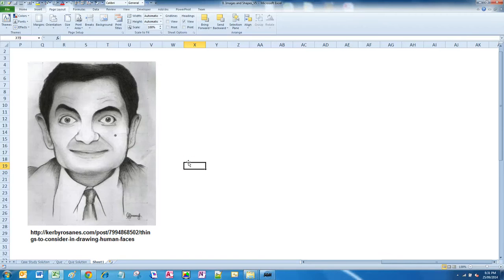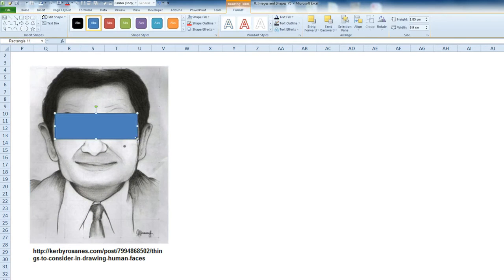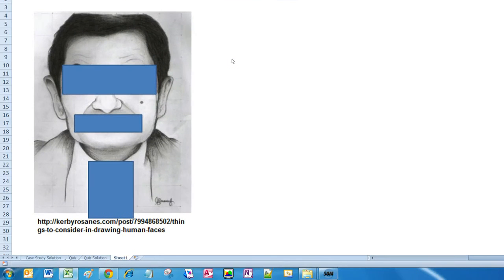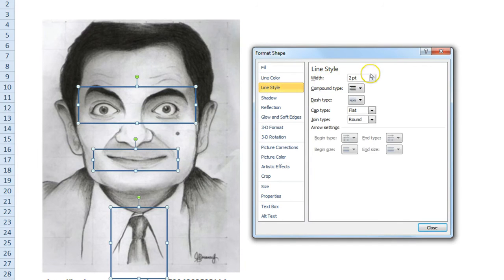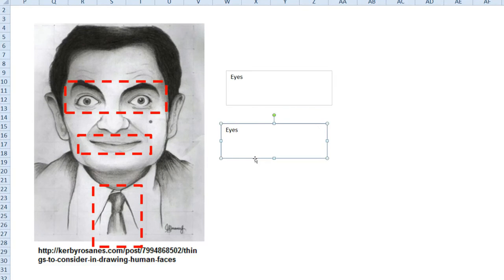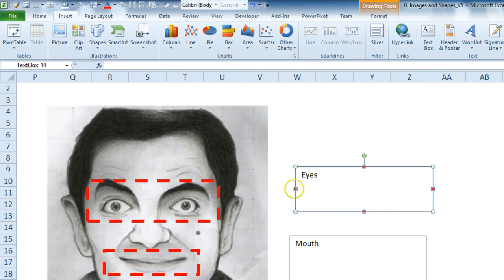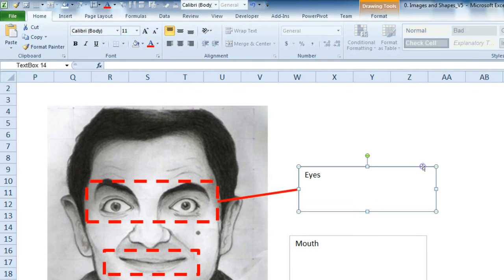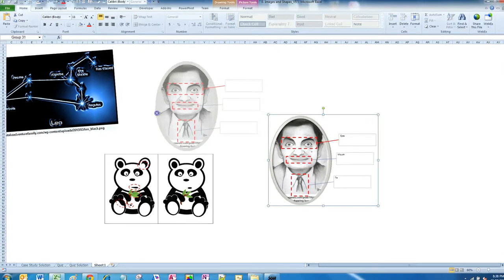73 Squares and Textboxes Formatting In MS Excel | MS Excel Full Course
We will teach you our experiances of IT Solutions of different fields like Web Developmant,Wordpress Website Tuturials,Graphic Designing,Programming And Social Marketing.73   Squares and Textboxes Formatting  In MS Excel | MS Excel Full Course,ms excel full course online free,